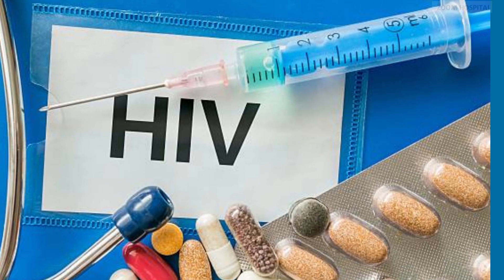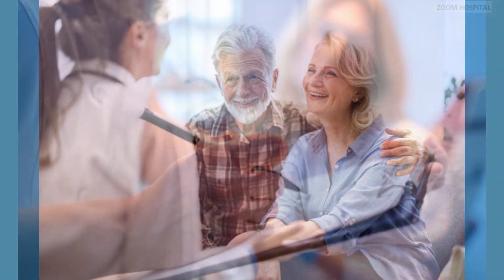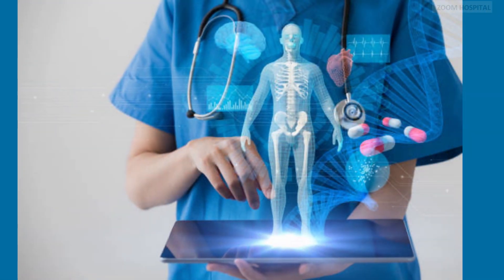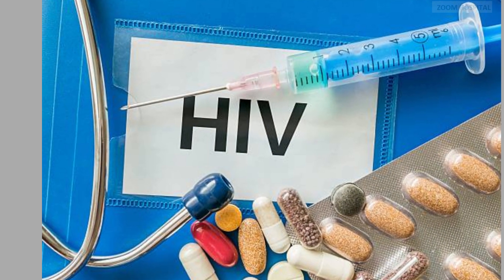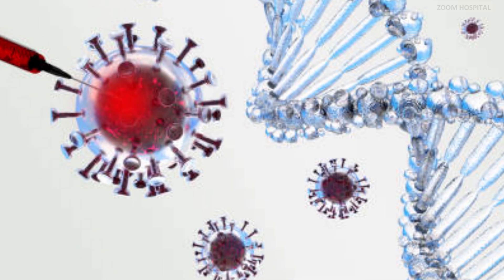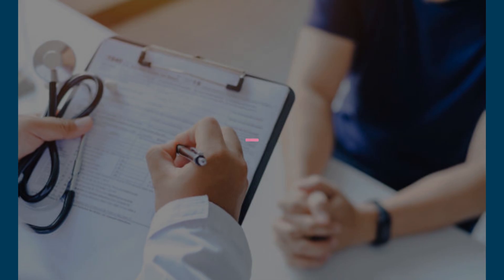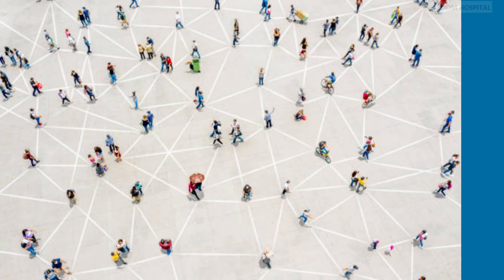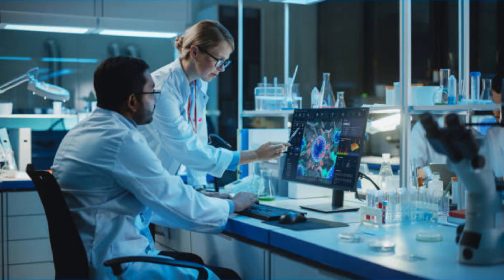HIV Cure gains momentum as EBT 101 is developed with the aim of providing a sustainable cure for HIV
Initiated last year, the first human trial of E.B.T 101  focuses on individuals with a stable undetectable viral load due to antiretroviral treatment. The encouraging news emerges from the initial participants in this trial, demonstrating that the CRISPR-based gene-editing therapy, E.B.T 101 , has not exhibited severe adverse effects. Note that we dont intend to advertise any product or company but to shear this important development toward cure for HIV.
Remember that in our previous videos we explained why HIV is difficult to cure AND also explained that HIV integrates its DNA with our own DNA when it infects susceptible cells, Thus, we can also say that HIV causes an acquired genetic disease. This also means that we have the opportunity to combat HIV at the genetic level.
We can also say that HIV causes an acquired genetic disease. This also means that we have the opportunity to combat HIV at the genetic level,